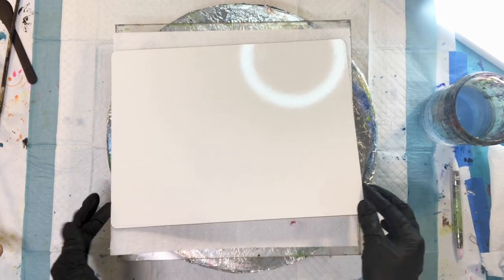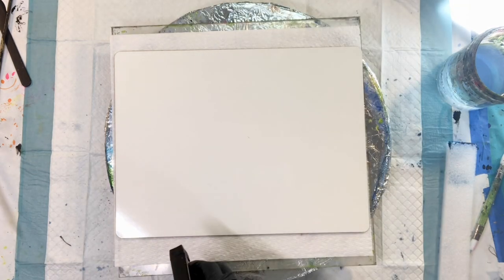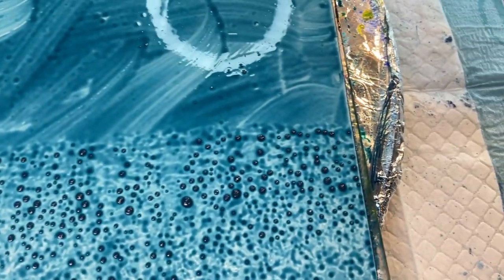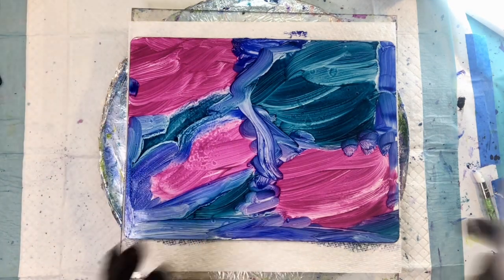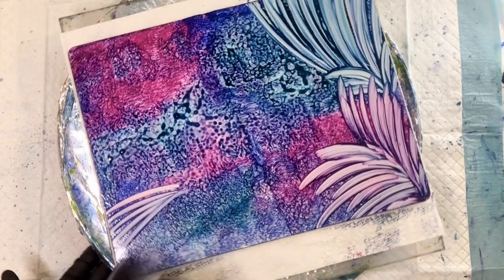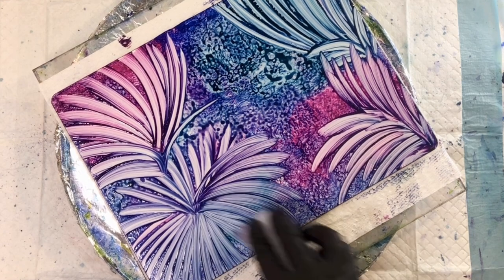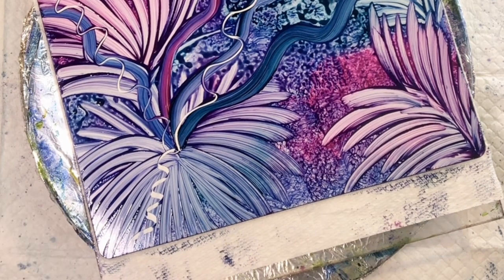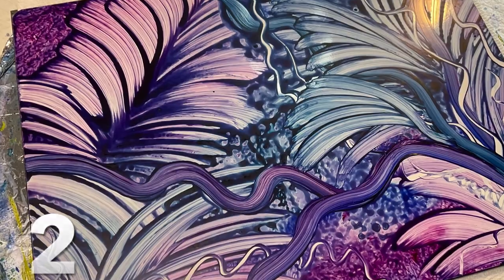Organic Whiteboard Art Magic! Amazing, Easy Texture!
Today we are working on a piece that is both a study of both texture and color!  Watch how easy it is to create a beautiful abstract art piece with paint, water, and packing material. Slip, slide and glide along the white board with me!

Links to products in this video for your convenience:

Craft Plastic White
Craft Plastic Black
Silicone Beaker
Amsterdam Paint
Spray bottle
Brushes Soft
Brushes Coarse
Silicone Brush
Water Balloons
Reg Balloons
Lazy Susan
Liquitex Paint
Arteza Paint
Australian Floetrol
American Floetrol